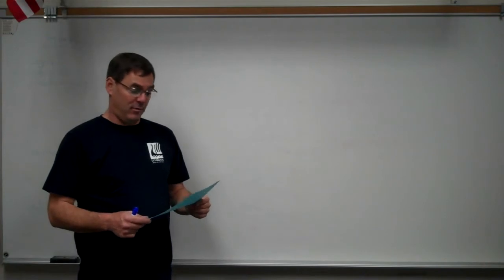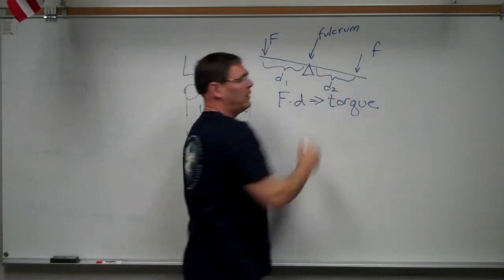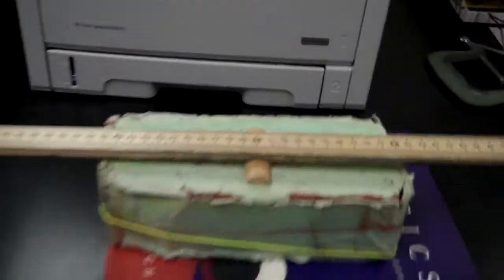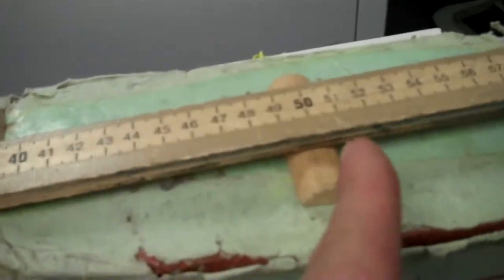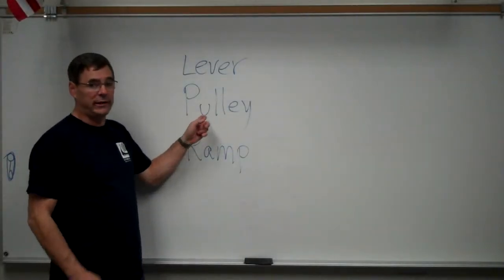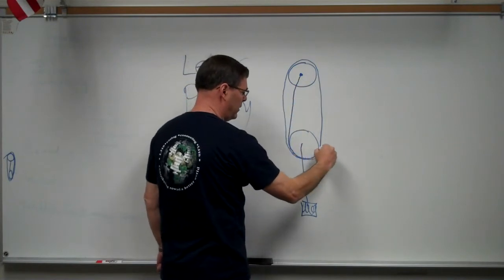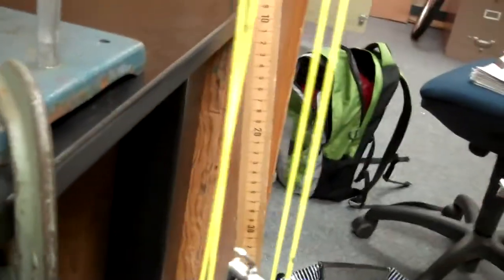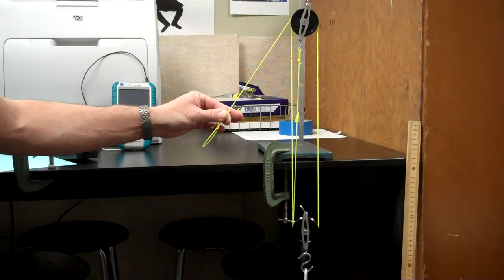Simple Machines Lab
This is the simple machines lab from Conceptual Physics class.  If you are absent the day of the lab, you will be asked to do this virtual lab instead.  Follow along and complete your data sheet using the experiments that I perform for you in the video.